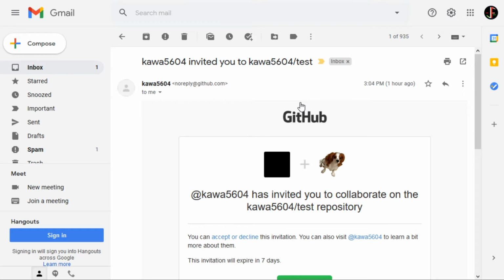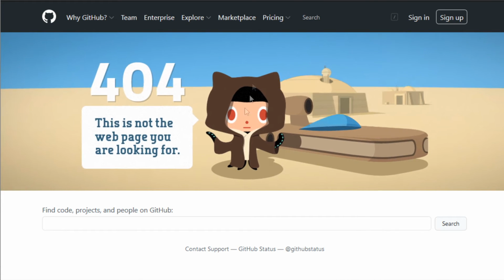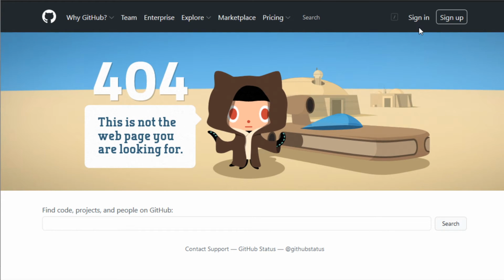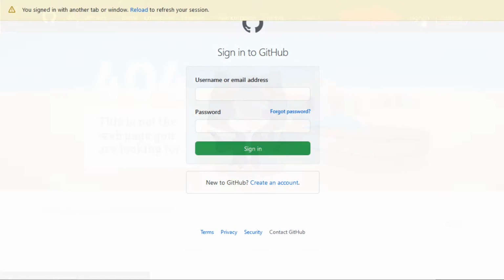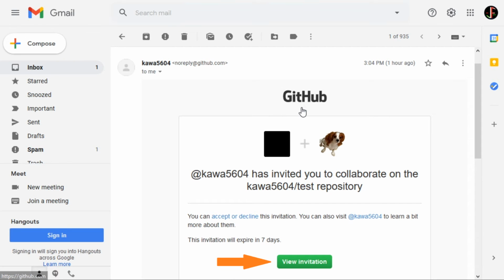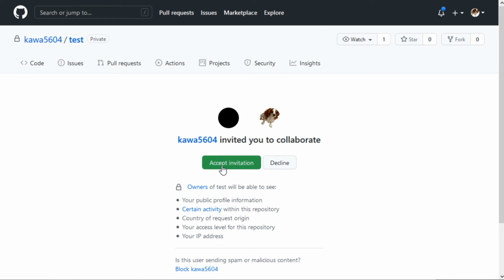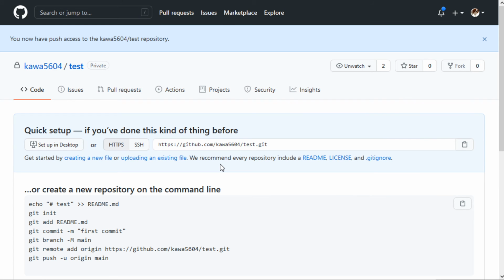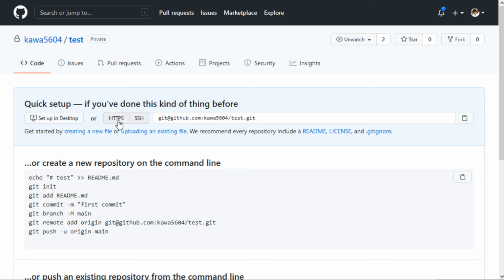How to accept invites to a private Github repository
Step 1) Open email with invite
Step 2) Click on the green "View Invitation"
Step 3A) If you are already logged into github then you will see a button to Accept Invitation. Click and you're good to go!
Step 3B) If you are not logged into github then you will get a 404 "Error" page. In this case, Sign in to github then go ahead and do Step 3A. If it does not work click on the invite on email again to see it.

I made this quick video because too often I see colleagues having issues with invites thinking they are invalid because they see the 404 message when not logged in. So now I can just make them watch this video :)